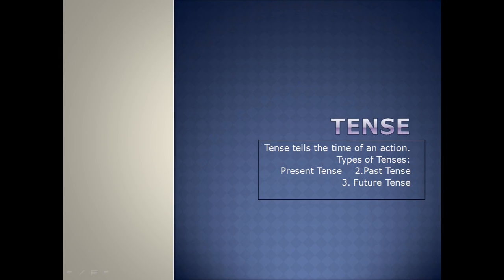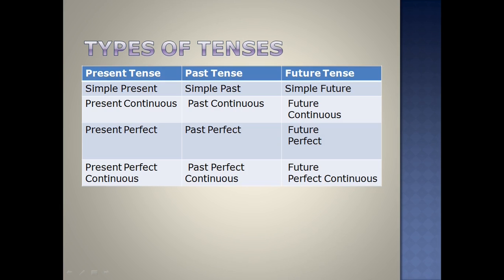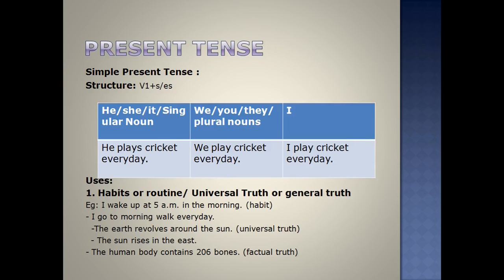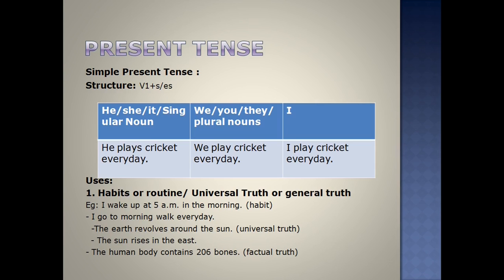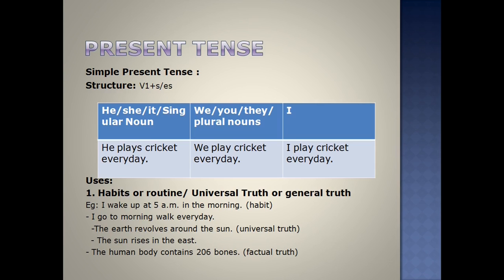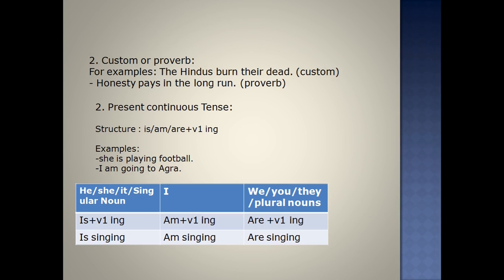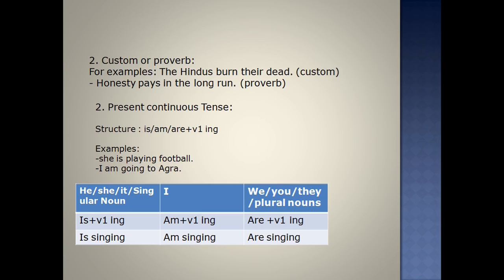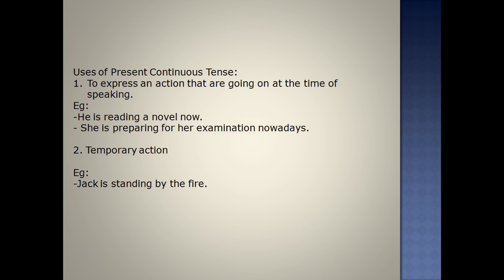Tenses [Simple Present and Present Continuous Tense]SSC, banking, NDA and all competitive exams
Hi there
In this video, I have discussed the definition of tense, types of tenses and structure and uses of Simple Present Tense and Present Continuous Tense. This video is helpful for the students who are aspiring for SSC, BANK , NDA and other COMPETITIVE EXAMS.
As you all know that, tense tells the time of an action . Tense has three types: Present, Past, and Future. In this video, we learn only simple present tense and present continuous tense . With singular subjects, we use singular verb (v1+s/es, is+ v1ing) and with plural subjects , we use plural verb (v1, are +v1+ing) and with I , we can use (v1, am +v1+ing). The simple present tense is used for the routine, habit, universal truth or general truth, and the present continuous tense denotes the action that is going on at the time of speaking. Besides that, Present continuous tense is also used for temporary actions. I hope you will like this video.

You can view  videos on nouns here:
click the links: